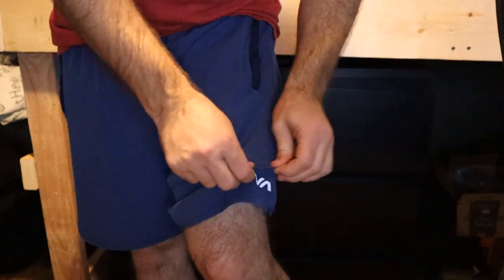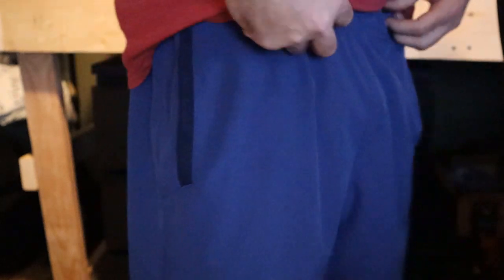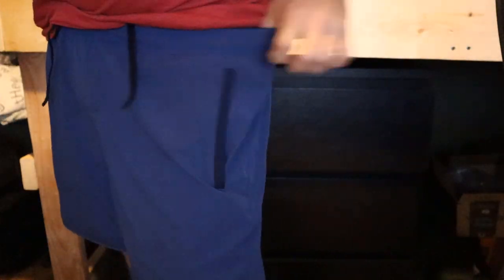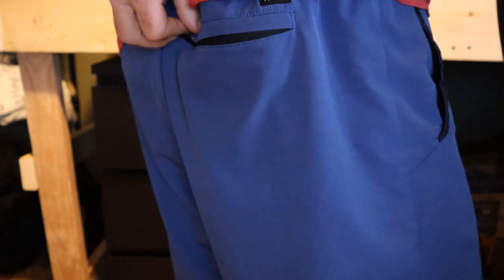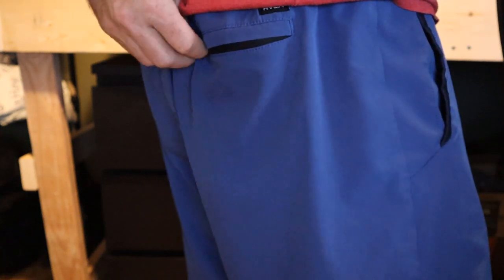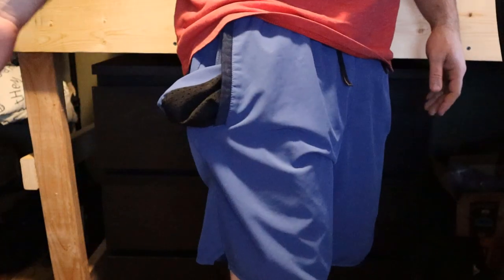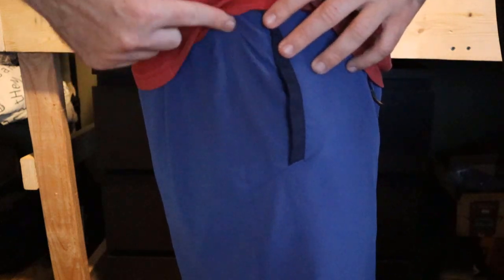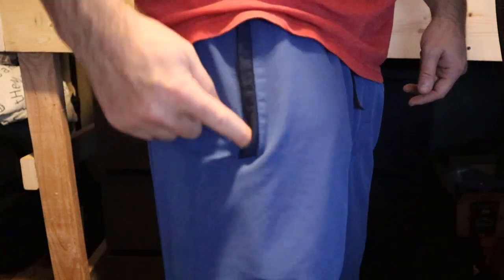RVCA Yoggers Review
RVCA Yoggers